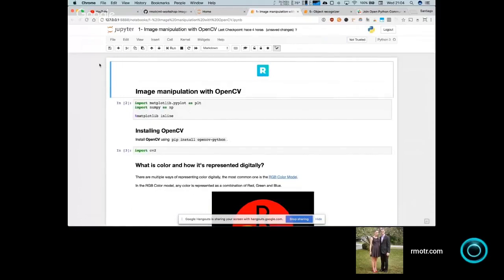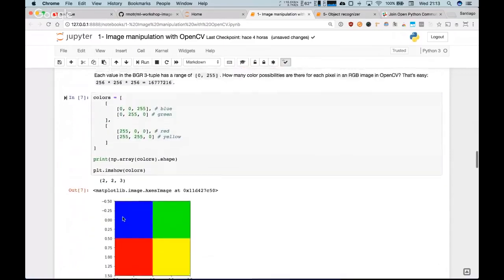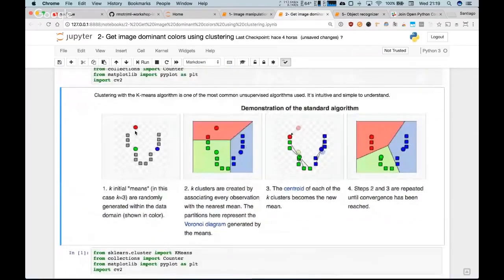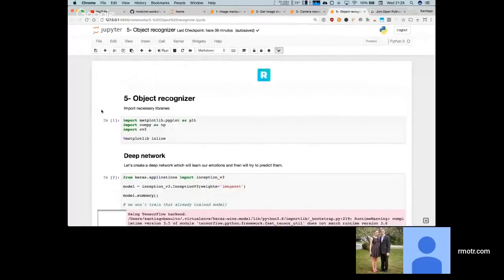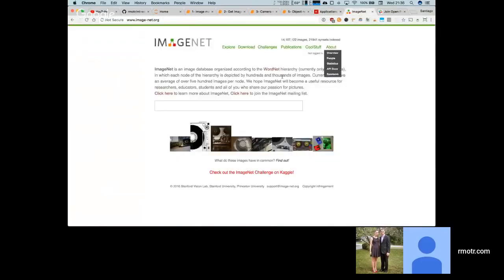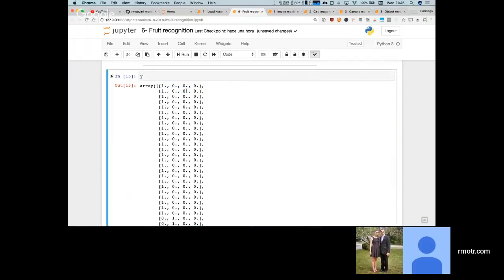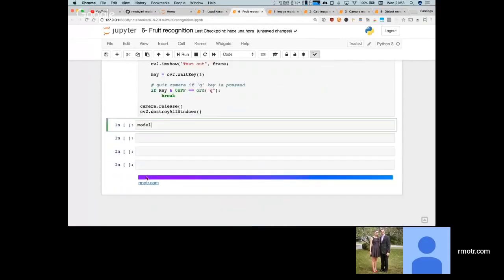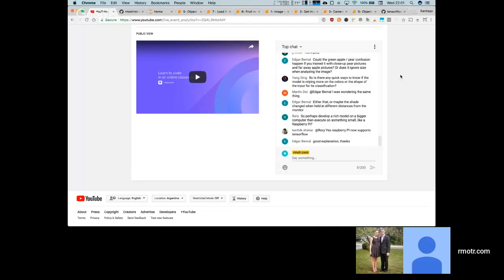Machine Learning Tutorial - Image Processing using Python, OpenCV, Keras and TensorFlow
In this FREE workshop we introduced image processing using Python (with OpenCV and Pillow) and its applications to Machine Learning using Keras, Scikit Learn and TensorFlow.